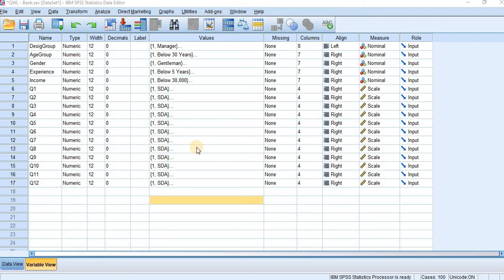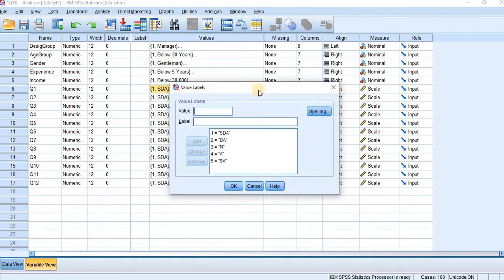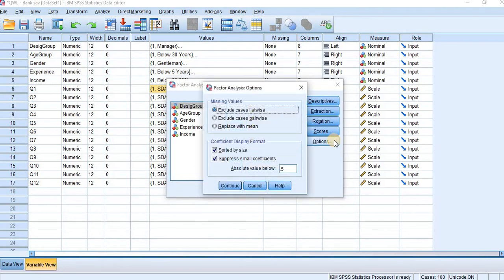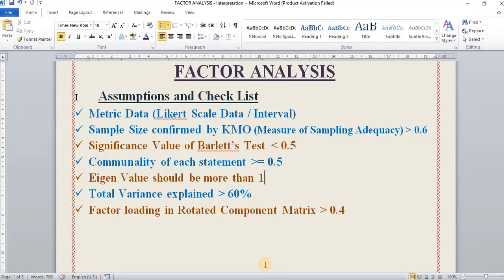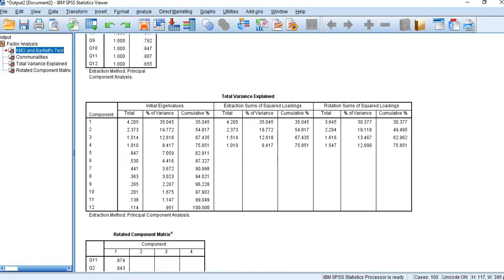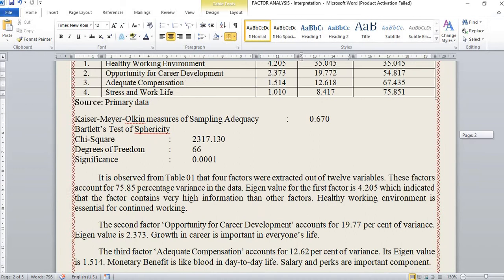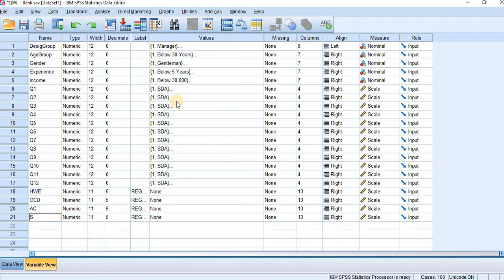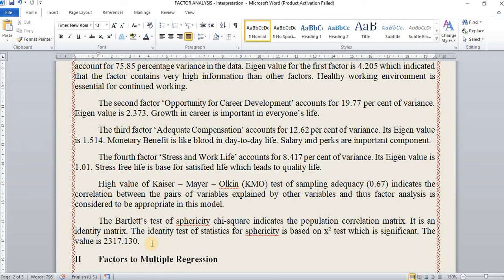Factor Analysis - A Case Study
The video shows Factor Analysis in SPSS with a case study